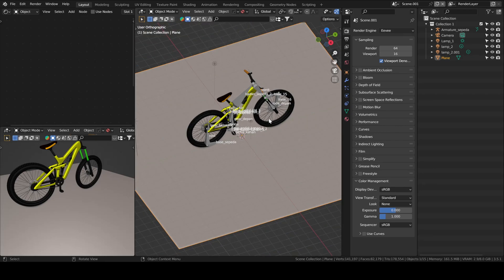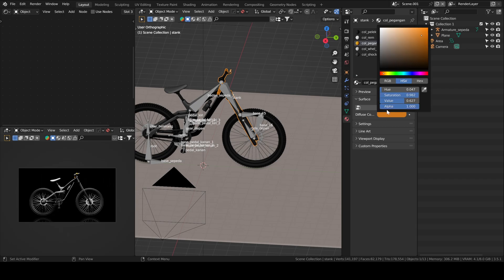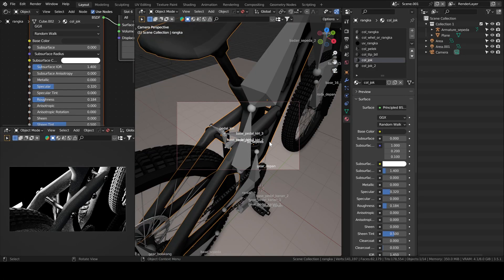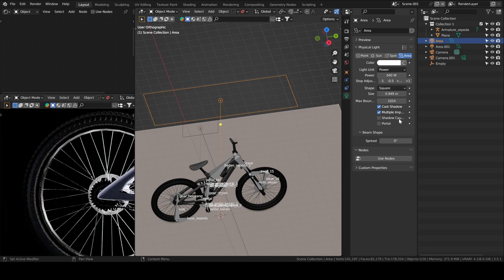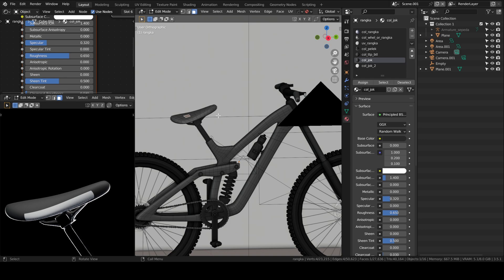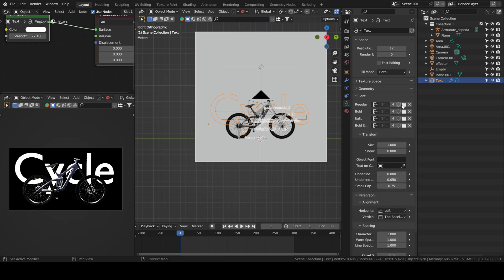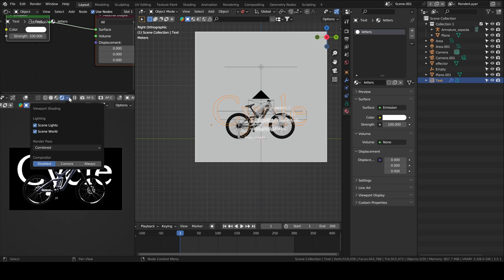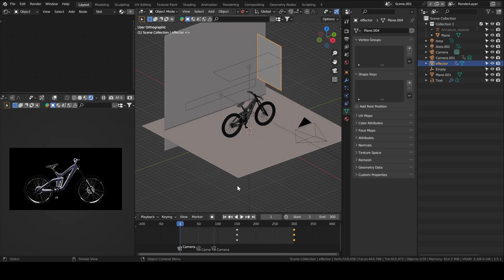Make an Epic Bike Animation in Blender - Blender Tutorial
In this tutorial, we will create a minimal bike advert with text animation.

00:00 - No Intro
00:04 - The Juice
18:23 - Final Result